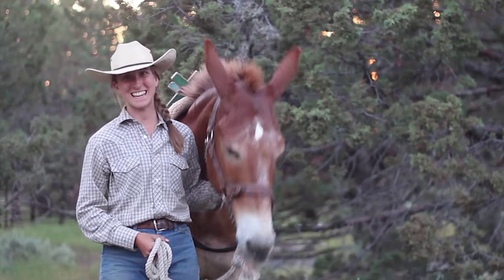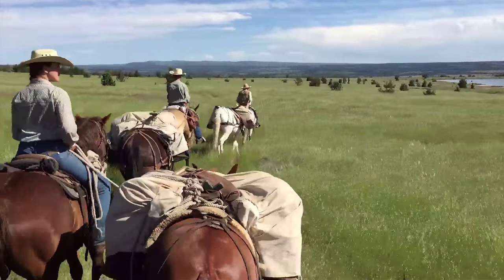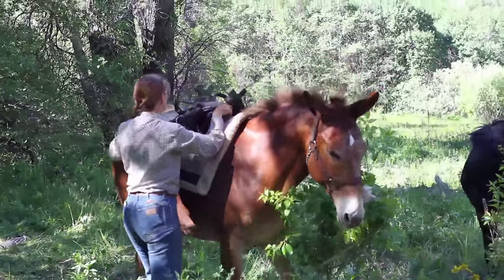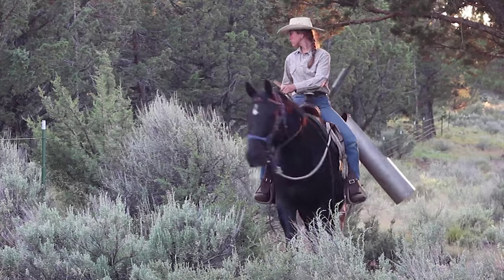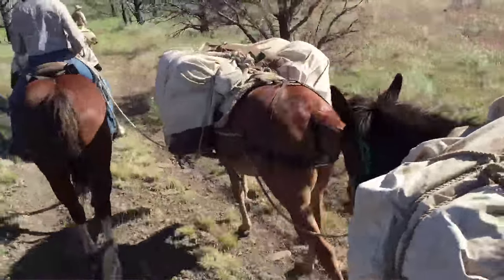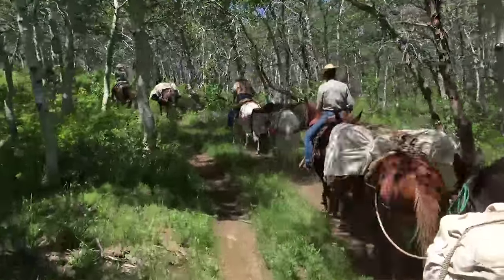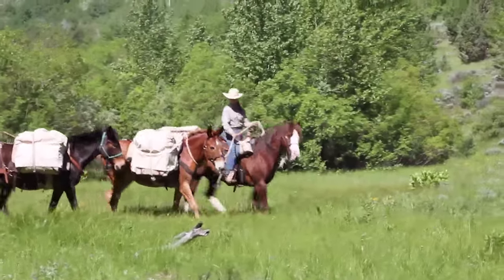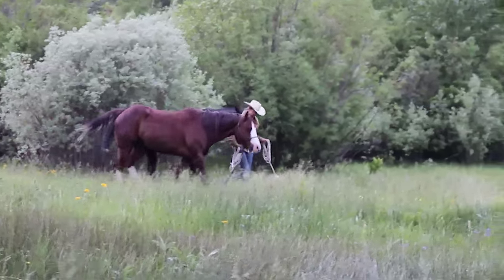Riding the Range: BLM Range Rider at Steens Mountain Wilderness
Meet Katy Bartzokis, range rider on the BLM Burns District. Katy manages the district's pack mule program and spends most of her days riding in the Steens Wilderness, repairing fences and supporting resource staff with her mules.